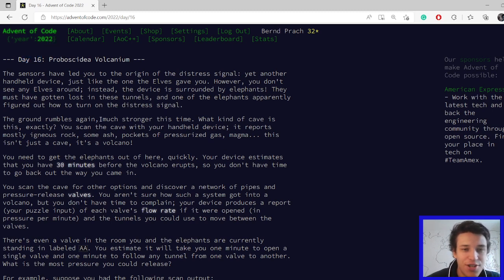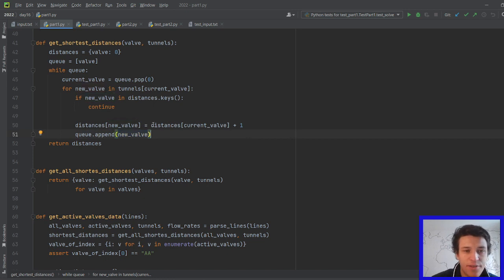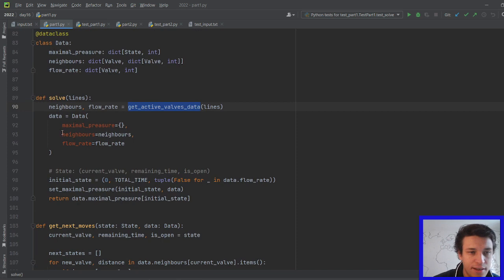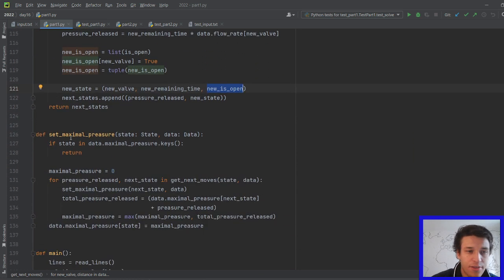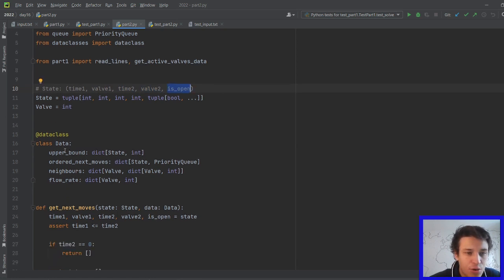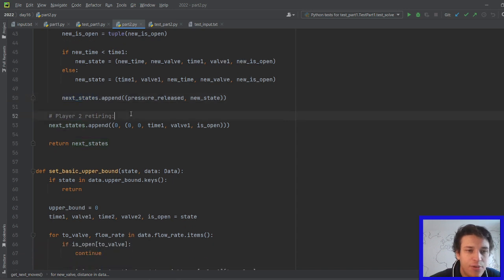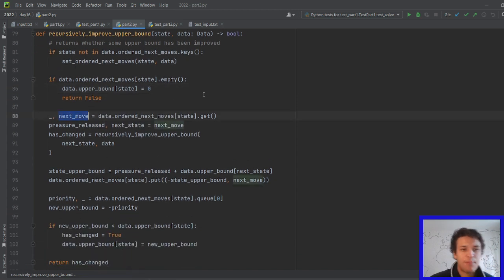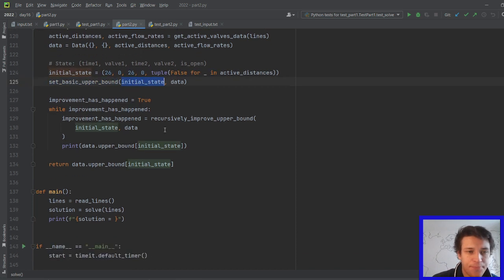Advent of Code 2022, Day 16, Python Solution